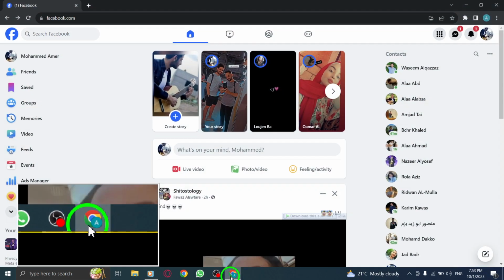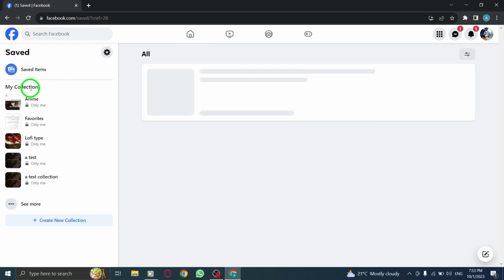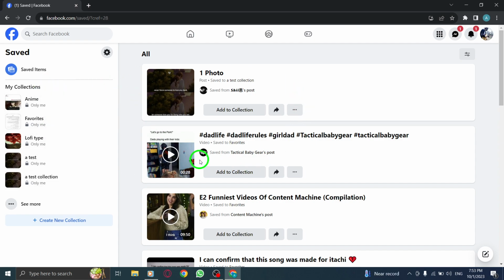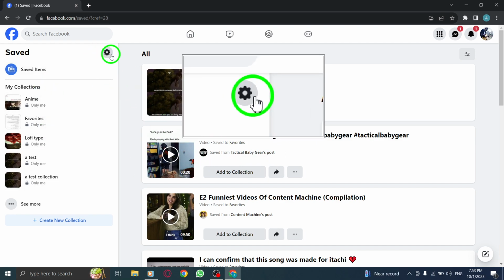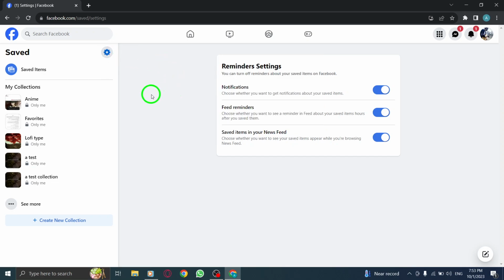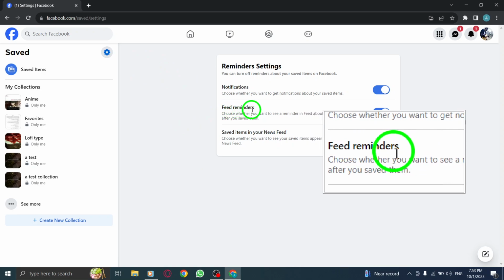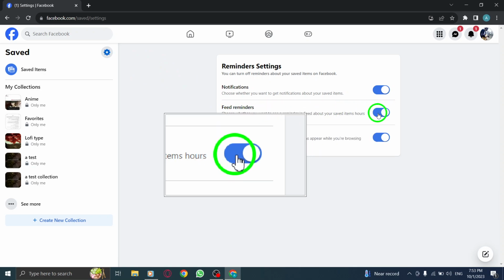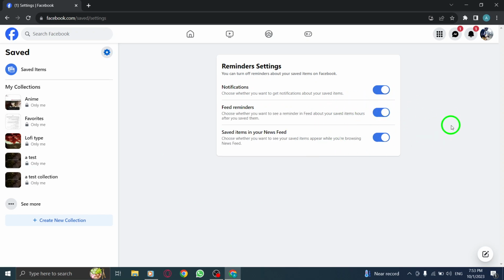How to Turn On Feed Reminders for Saved Items in Facebook on PC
Learn how to easily turn on feed reminders for saved items in Facebook on your PC with this step-by-step tutorial video. Follow these simple steps to stay updated and receive timely reminders about your saved items:

1. Open Facebook
2. From the left-hand side, click on "Saved"
3. Click on the gear icon to open Reminders Settings
4. Toggle on the switch next to "Feed reminders"

By implementing these steps, you can ensure that you never miss out on important updates related to your saved items on Facebook. Stay informed and organized with feed reminders for saved items on Facebook.